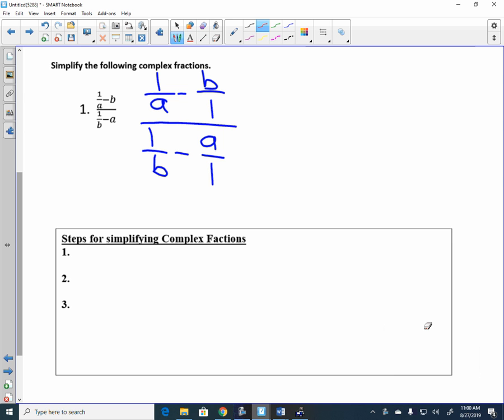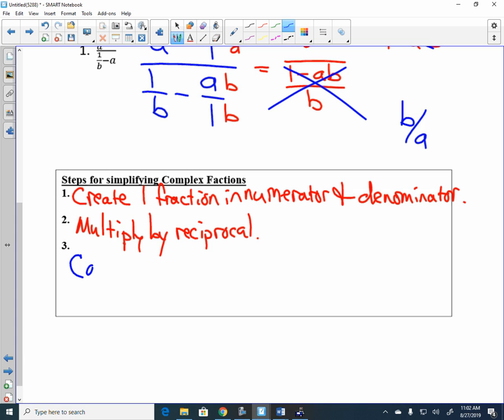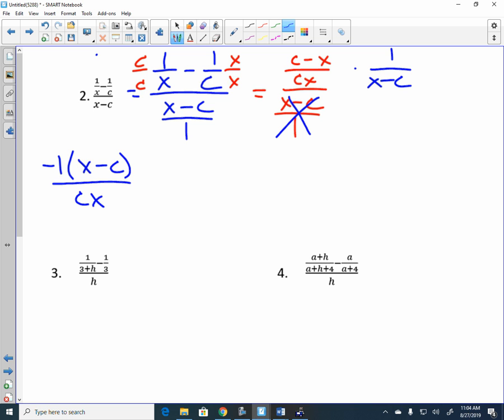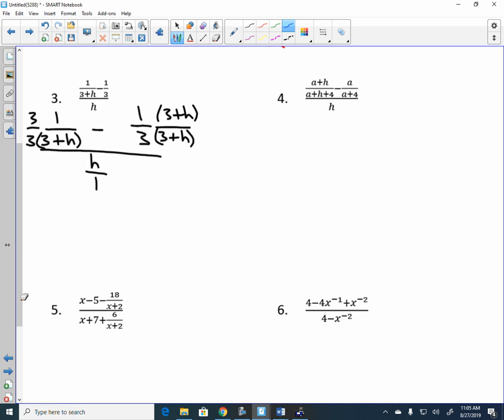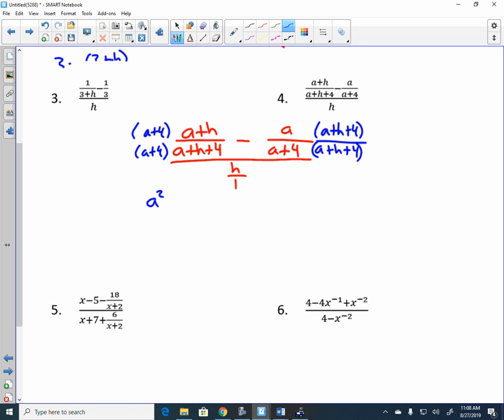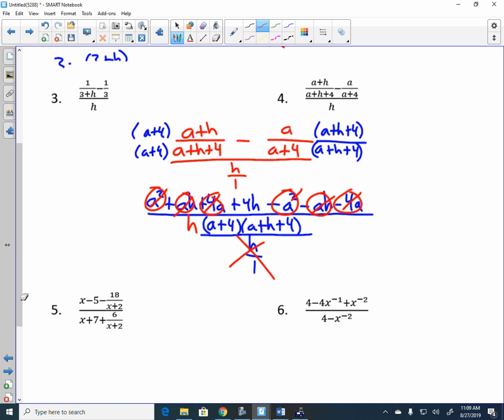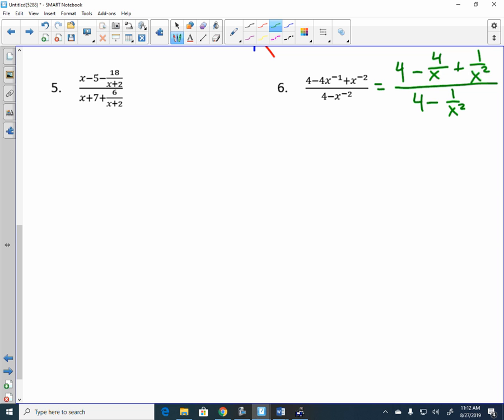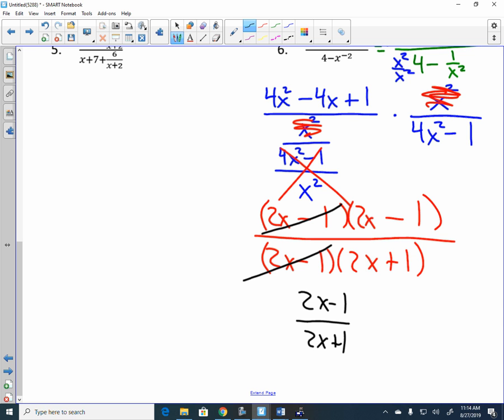College Algebra Unit 1 4 Notes Complex Fractions 2019